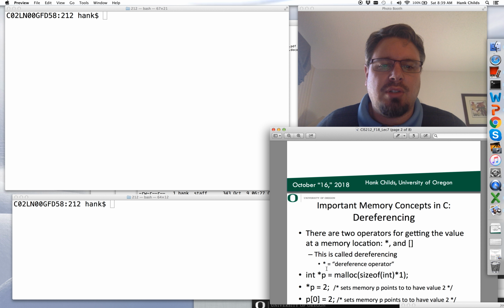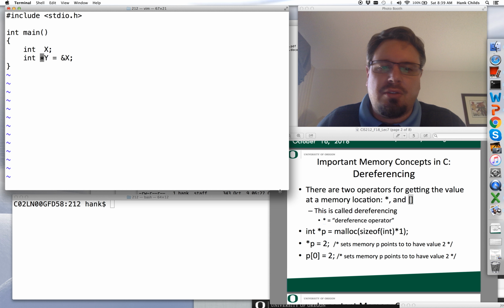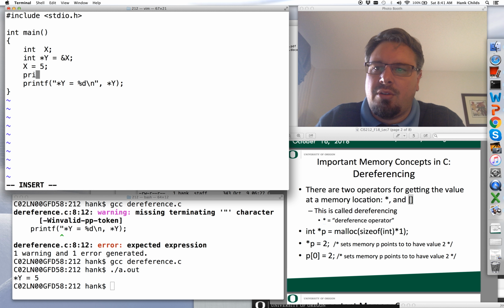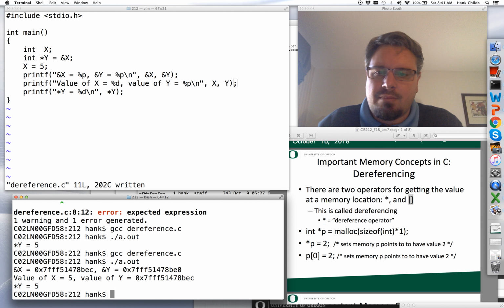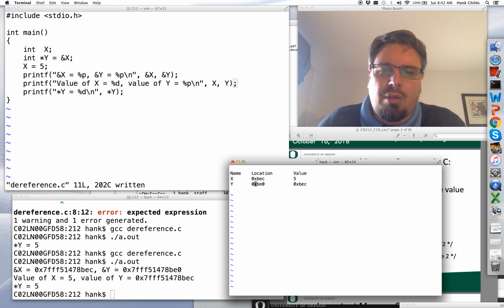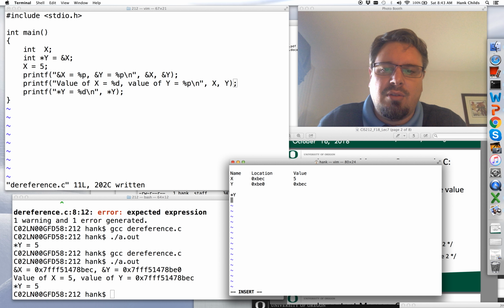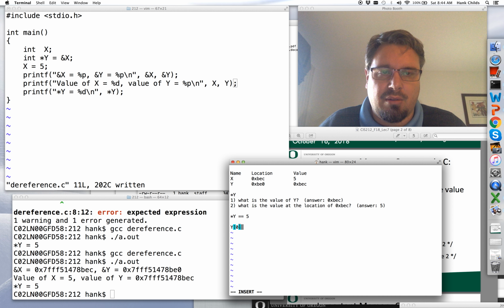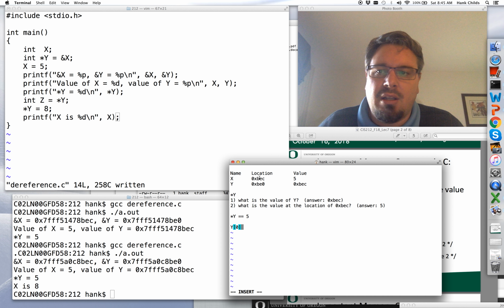CIS212 lec7 part2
CIS 212, lecture 7, part 2 of 4.  Topic is dereferencing.